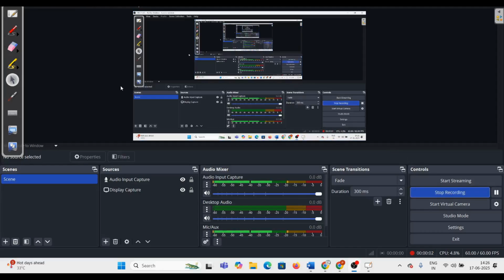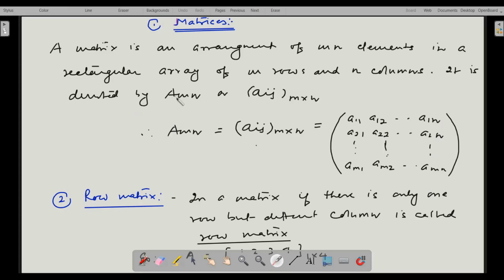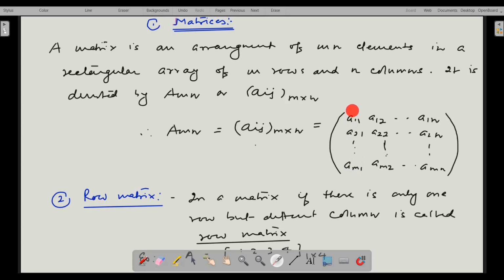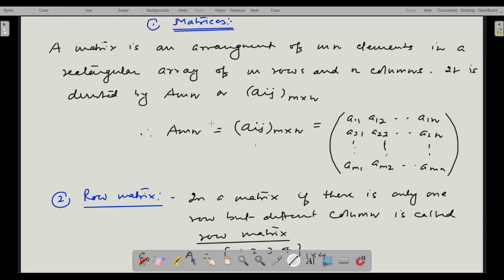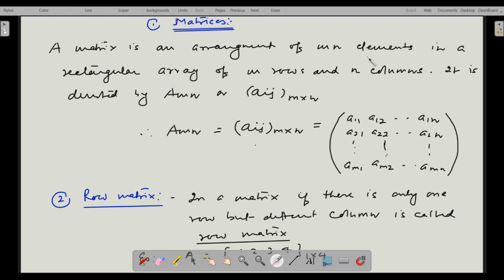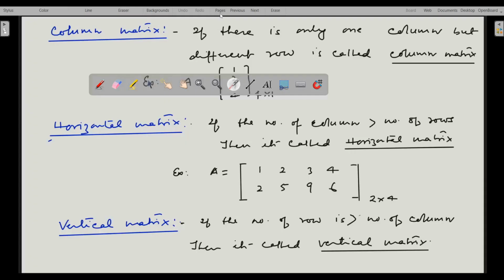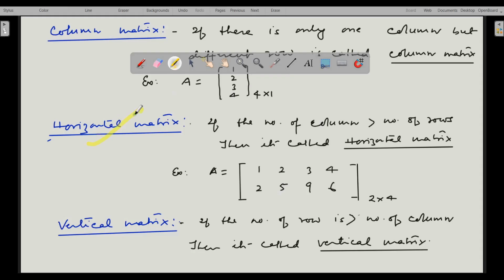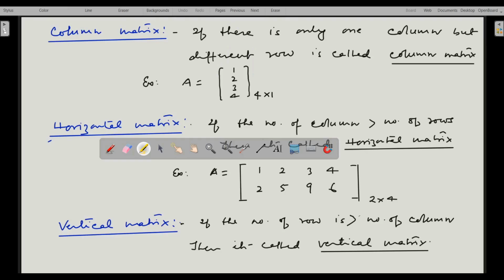Matrices Introduction, Row Matrix, Column Matrix, Horizontal Matrix, Vertical Matrix: Matrices L-1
@RahangdaleSirAcademy This is the introductory lecture of the chapter Matrices from Mathematics.